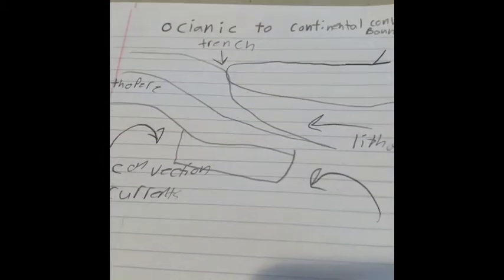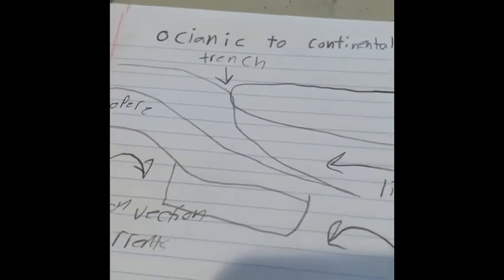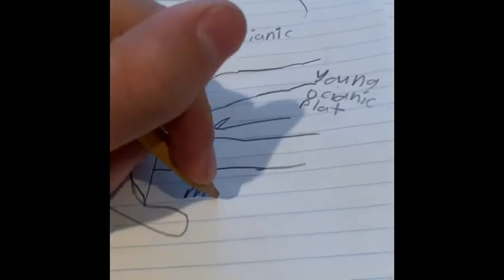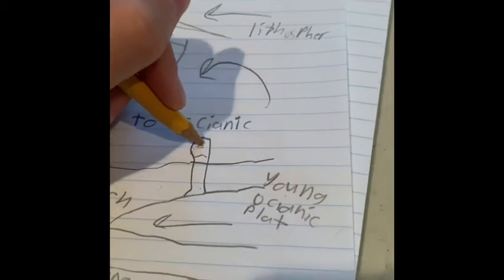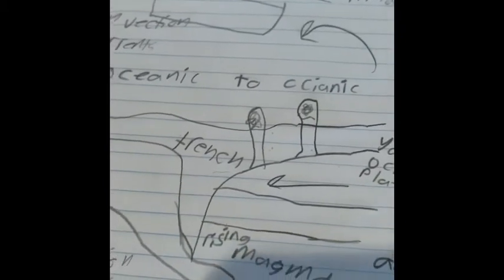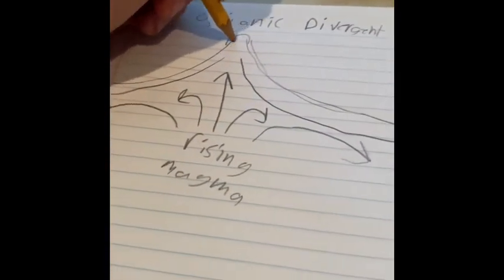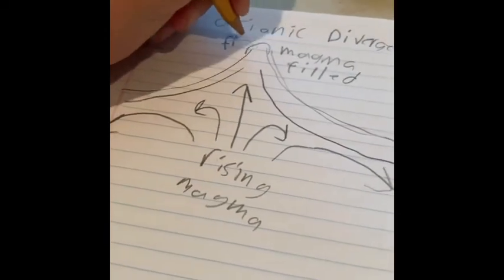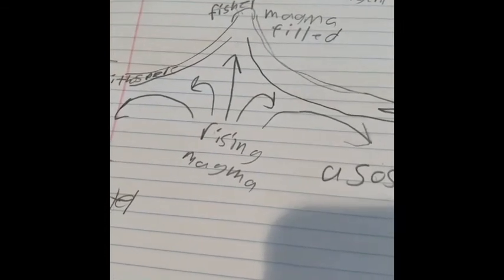Westons plate boundaries video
Plate boundaries video